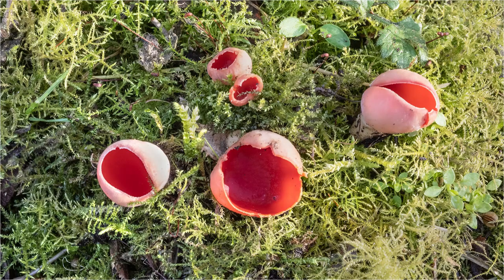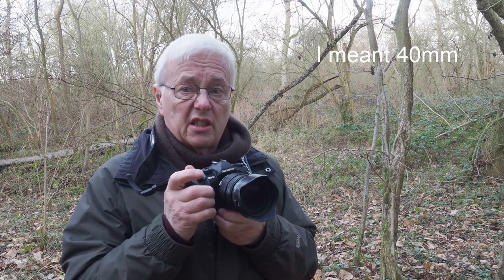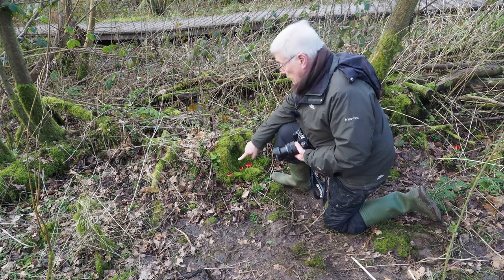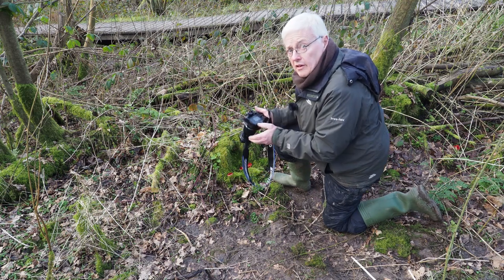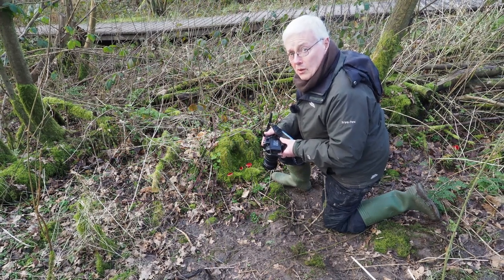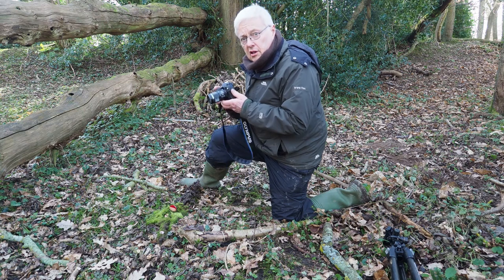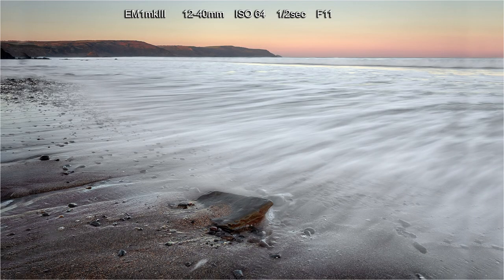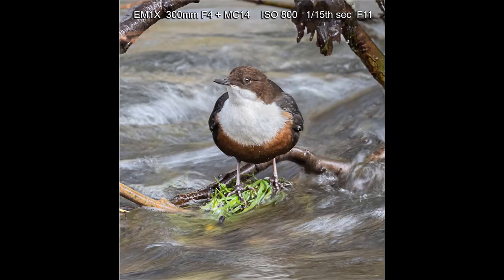How Low a Shutter Speed can you hand hold an Olympus EM1mkIII camera and still get sharp images ?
In this video I test out the EM1mkIII to see how low a shutter speed I can hand hold and still get acceptably sharp images. I photgraph Scarlet Elf Cap fungi, and I am photographing  them using both the 12-40mm F2.8 lens and the 60mm F2.8 macro lens. I finish up the video showing some still images of coastal scenes and waters were I have photographed hand held using shutter speeds of 1/2 second exposure.

Listen ad-free with YouTube Premium
Song
Beyond
Artist
Patrick Patrikios
Album
Beyond